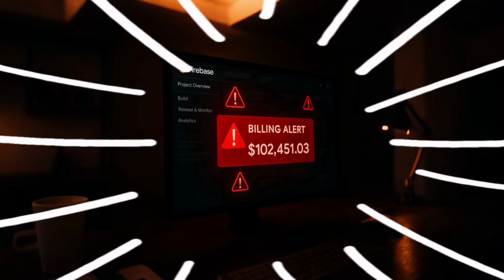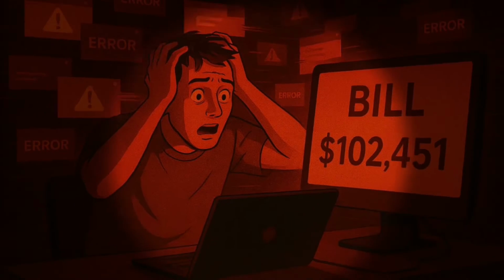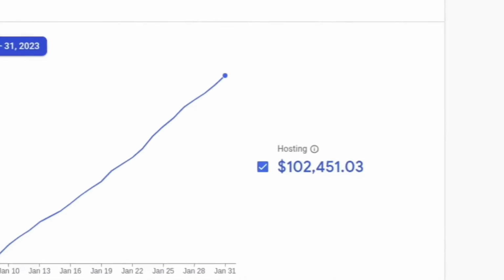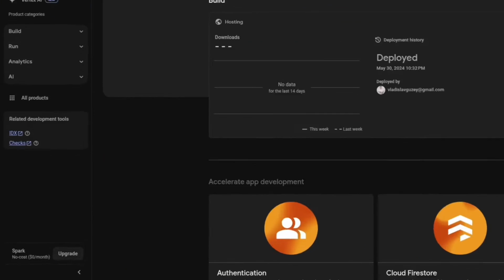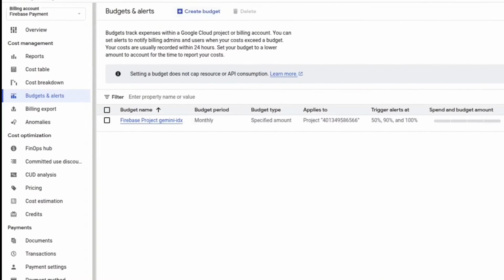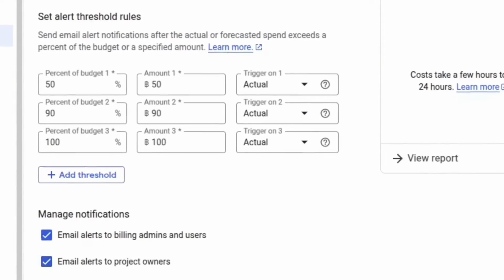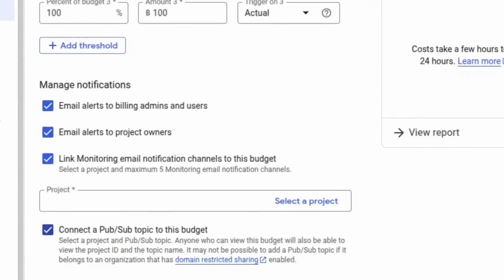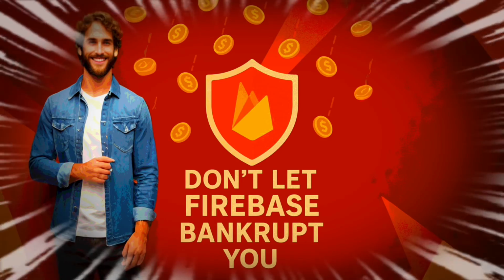Protect Your App from a $100K Firebase Bill: Here's How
Avoiding Unexpected Firebase Charges: Essential Tips

Imagine deploying your app, and suddenly, your Firebase bill skyrockets to an unmanageable amount. Without proper precautions, this scenario is entirely possible.​

Don't let unforeseen charges derail your project. Watch now to learn how to safeguard your app and finances effectively.